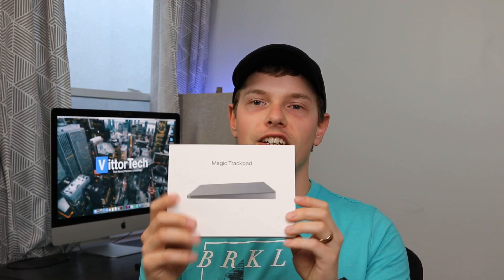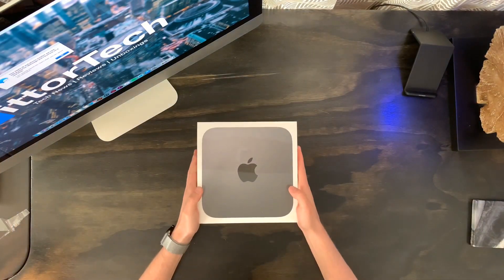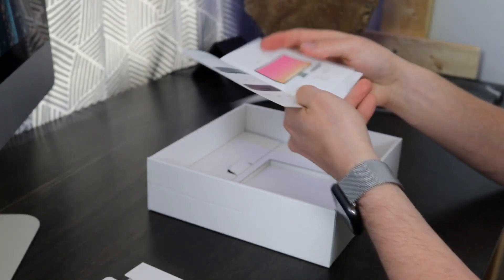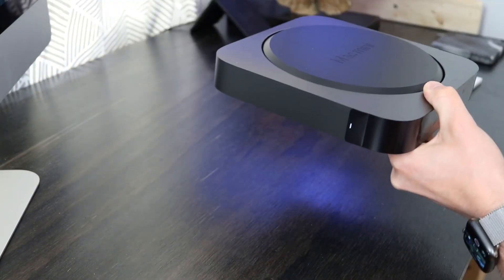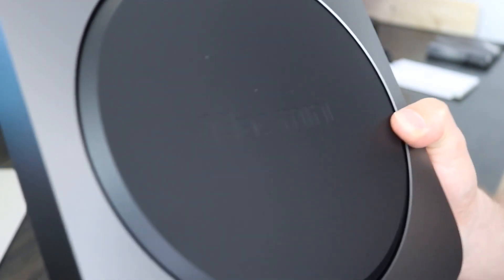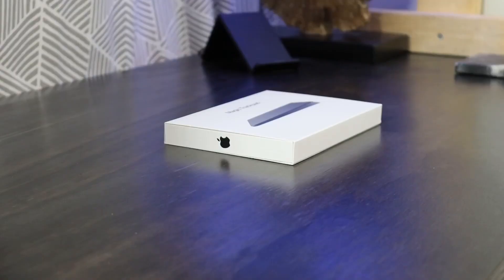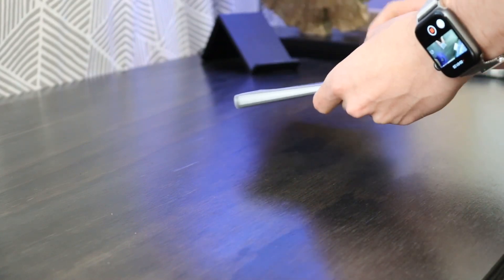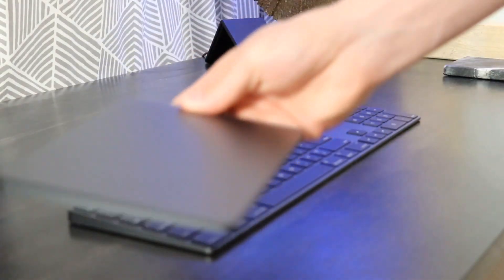2020 Mac Mini Unboxing | With Special Edition Magic Keyboard and Trackpad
The Mac Mini received an update in March 2020, doubling storage, with the same specs since the major redesign in October 2018. It’s configurable to 4- and 6-core 8th-generation Intel Core processors, four Thunderbolt 3/USB-C ports, supports 64GB of RAM and SSDs up to 2TB.

My Gear
Sony A7iii Camera

Here’s a first look at the new Mac Mini, alongside the perfect companions: The special edition Space Gray Magic Keyboard and Magic Trackpad.

Link to Keyboard
Link to Monitor

0:00 – Intro

0:37 – Start of Unboxing

1:15 – Mac Mini Unboxing

1:37 - Mac Mini Reveal

2:48 – Close Look

4:07 – Magic Keyboard and Trackpad

4:54 – Magic Trackpad

6:25 – Side by Side Magic Combo

7:07 - Outro

Get scripts before they’re released, join Q&As that help shape the future of VittorTech, get exclusive behind the scenes access to the channel.